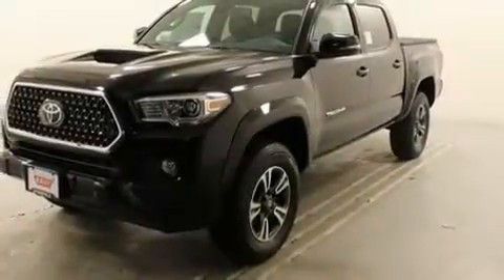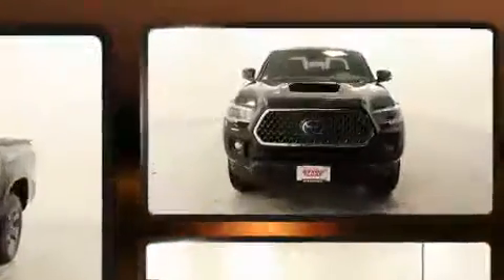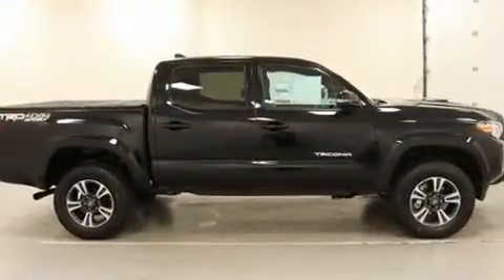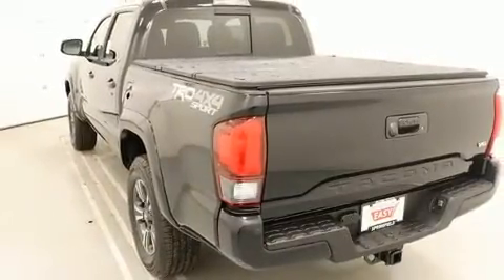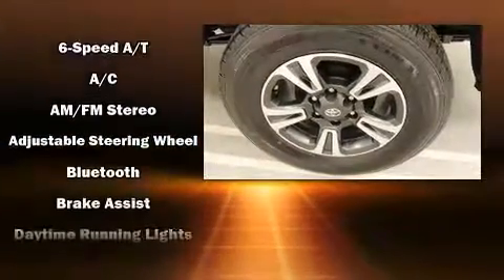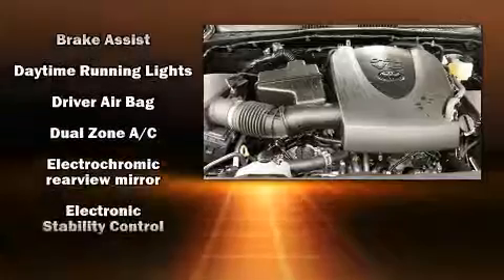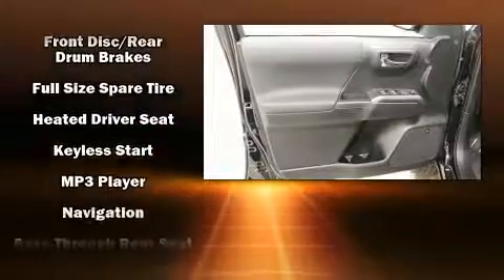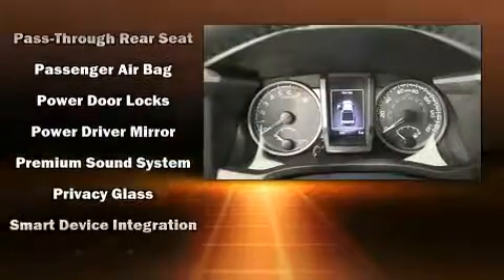2019 Toyota Tacoma TRD Sport V6 in Springfield, OR 97477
You can expect a lot from the 2019 Toyota Tacoma. This 4 door, 5 passenger truck stands out among competitors in its class! A 3.5 liter V-6 engine pairs with a sophisticated 6 speed automatic transmission, and for added security, dynamic Stability Control supplements the drivetrain. Four wheel drive allows you to go places you've only imagined. It's equipped with tons of terrific amenities, but it won't break your budget. Such as remote keyless entry, 1-touch window functionality, a tachometer, a rear step bumper, telescoping steering wheel, skid plates, an overhead console, and air conditioning. In the event of a rollover collision, side curtain airbags provide additional protection for outboard seated passengers. We have the vehicle you've been searching for at a price you can afford. Please don't hesitate to give us a call.